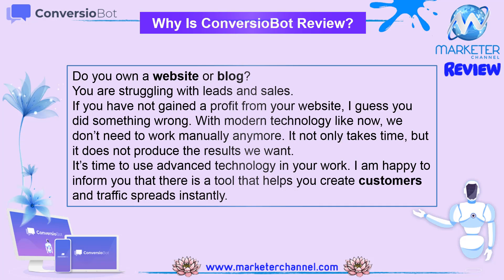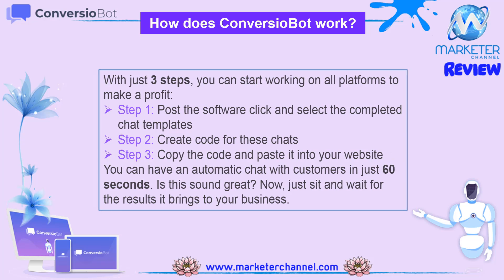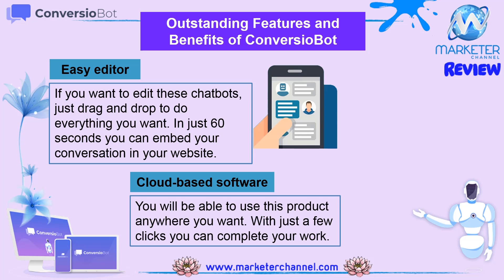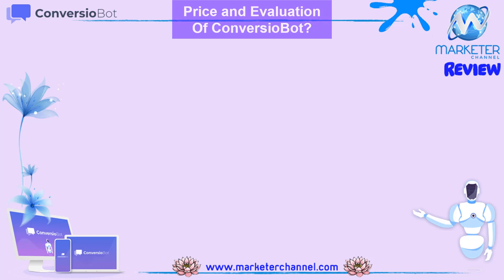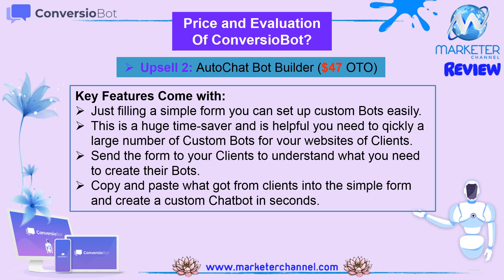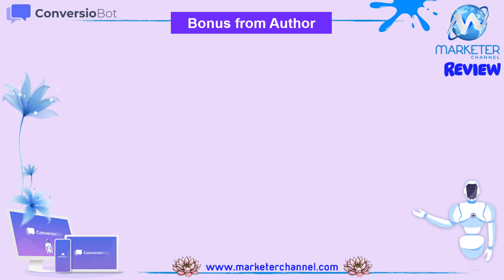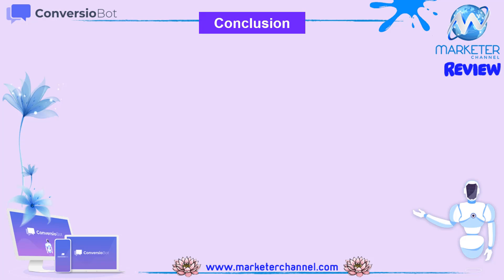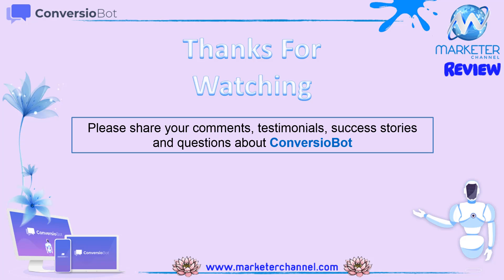best conversiobot review & demo is it the best chat bot for websites 2019 MarketerChannel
best conversiobot review - conversiobot review & demo | is it the best chat bot for websites 2019?

My conversiobot review will show you one
best honest conversiobot review + tutorial/demo ✅ - you don't want to miss this! conversiobot review  conversiobot bonus  conversiobot review & bonus  conversiobot bonuses  conversiobot software review  conversiobot demo  conversiobot scam  conversiobot software scam  conversiobot demo  conversiobot software preview  conversiobot  buy conversiobot  get conversiobot  conversiobot walkthrough .

honest conversiobot review 2019 - in depth review.
conversiobot reviews get conversiobot conversiobot honest review .
David Jones here with a big Thanks for stopping by to check out my ConversioBot Review AND learn about my insane ConversioBot Bonus
conversiobot pro review ™ conversiobot review✋5 things you have to know about conversiobot.